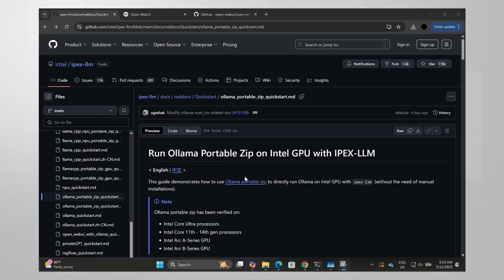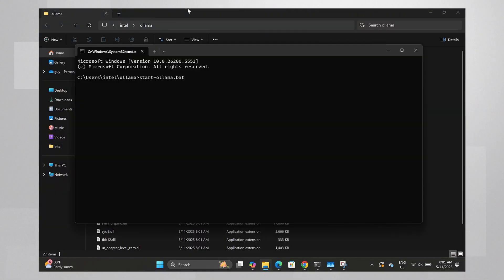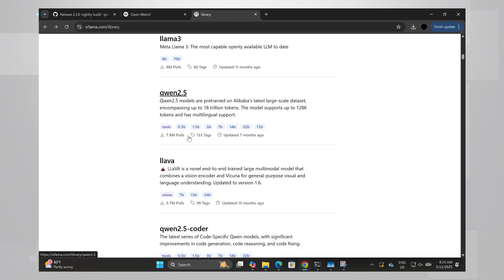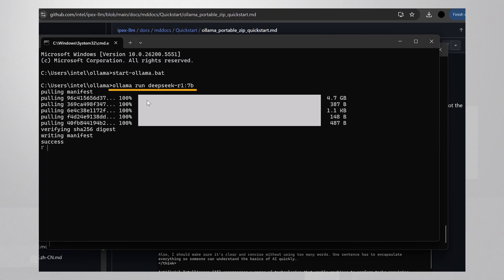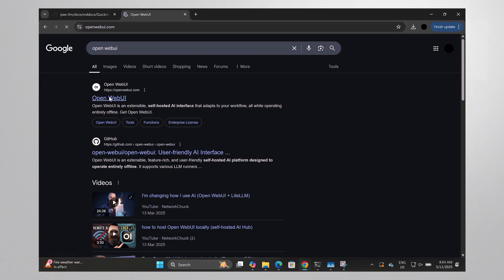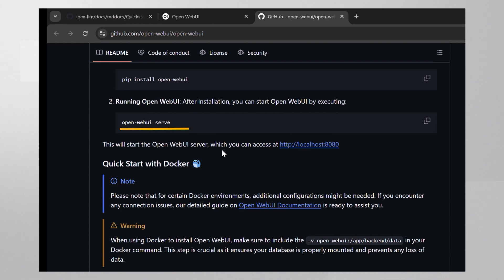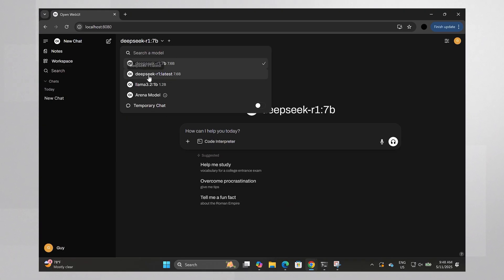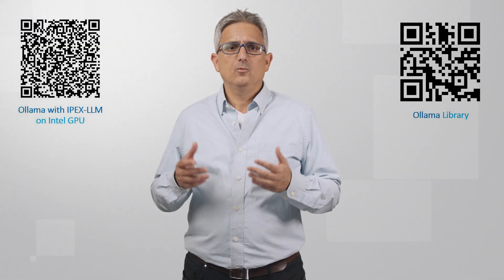Run Ollama + Web-UI on Your AI PC | AI With Guy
Turn your AI PC into a private LLM chatbot using Ollama and Open Web-UI, powered by your Intel GPU. This step-by-step guide shows you how to run open-source large language models locally—without relying on the cloud.

You'll learn how to:
– Set up Ollama on Windows with Intel GPU support
– Launch Open Web-UI for a sleek, browser-based chat interface
– Run private, cost-effective LLMs on your own hardware
– Use the latest models from the Ollama library

No subscriptions. No latency. Just full control of your GenAI experience from your own machine.

Run Ollama + Web-UI on Your AI PC | AI With Guy | Intel Software